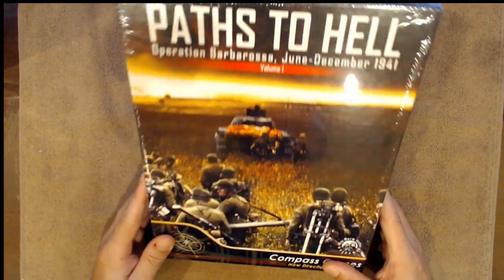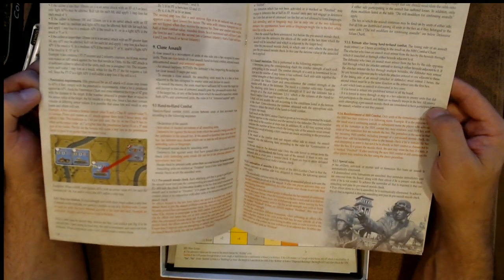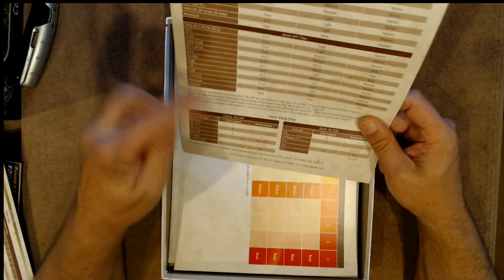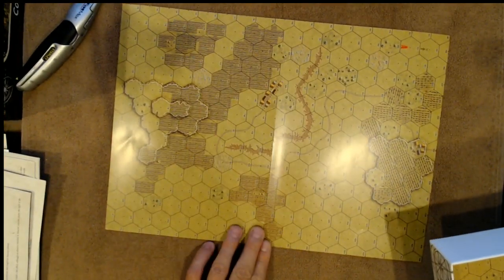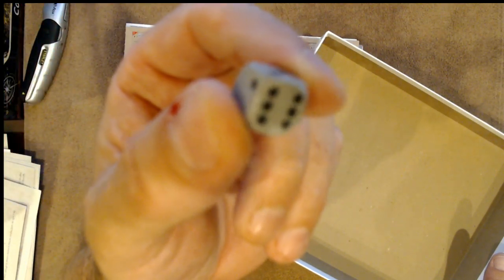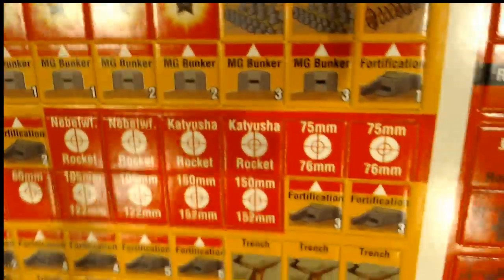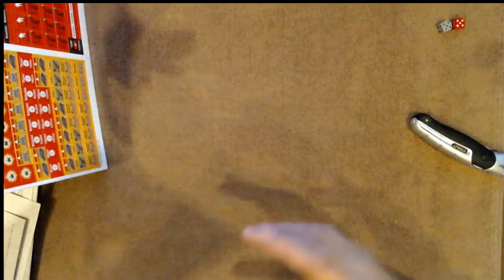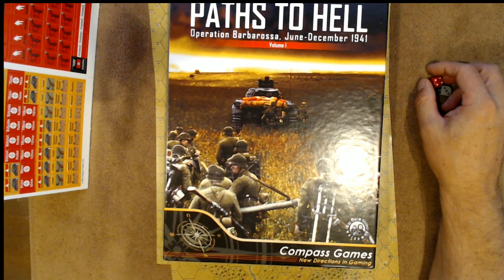Unboxing Video of PATHS TO HELL Operation Barbarossa by Compass Games